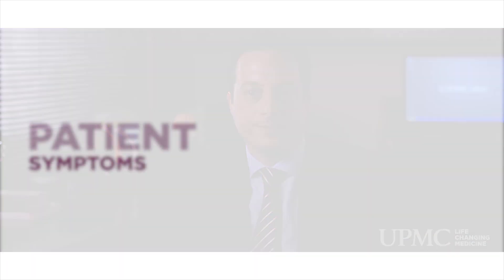Pancreatic Cancer Symptoms and Treatment | UPMC On Topic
Dr. Amer Zureikat, chief of the Division of Gastrointestinal Surgical Oncology, discusses pancreatic cancer symptoms, diagnosis, and treatment at UPMC Hillman Cancer Center.
To learn more about pancreatic cancer care at UPMC, please